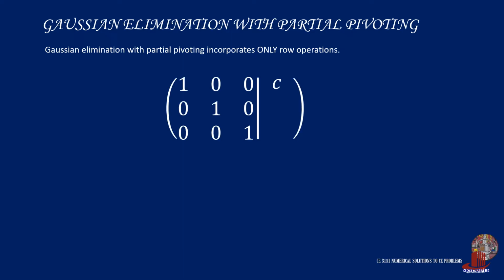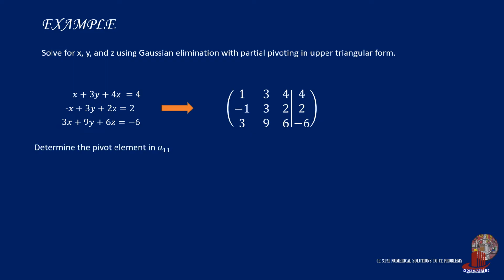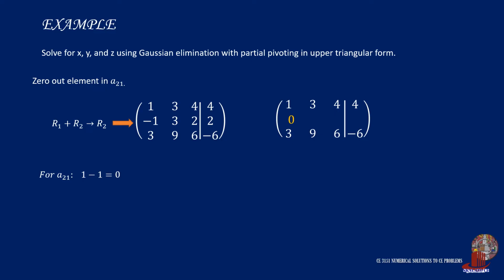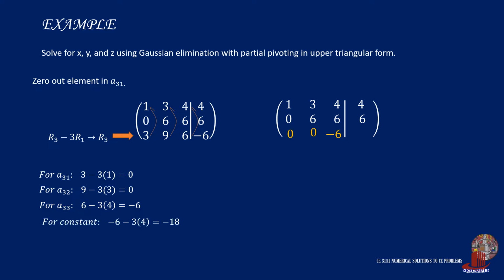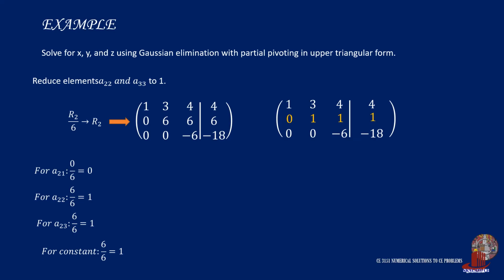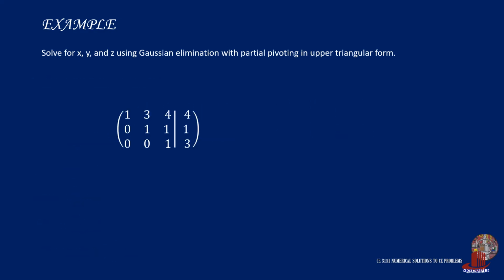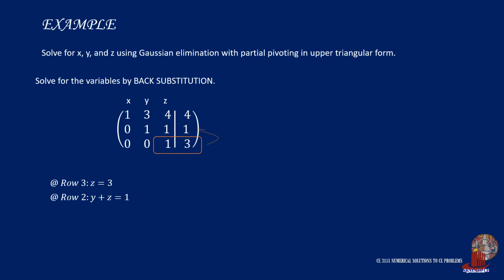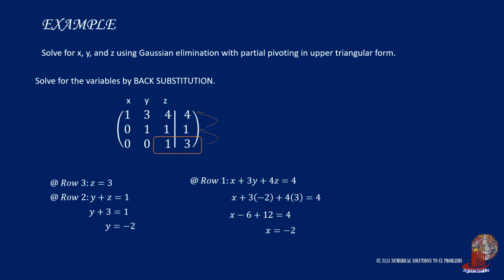SOLUTIONS TO LINEAR EQUATIONS: GAUSSIAN ELIMINATION WITH PARTIAL PIVOTING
Partial pivoting works with pure row operations. This video shows the method used in an upper triangular form.